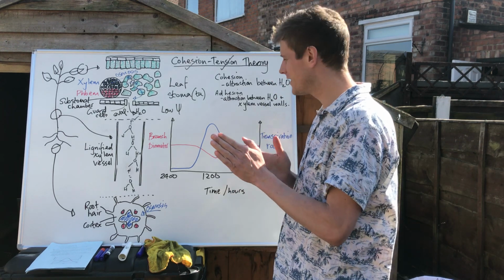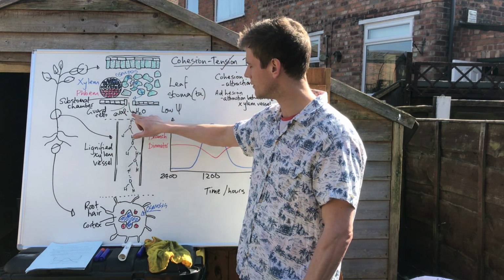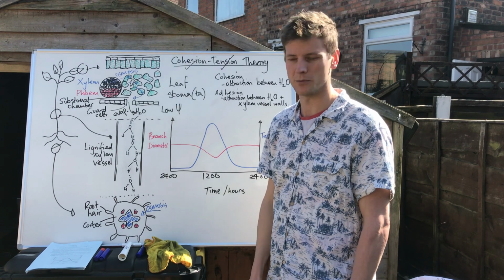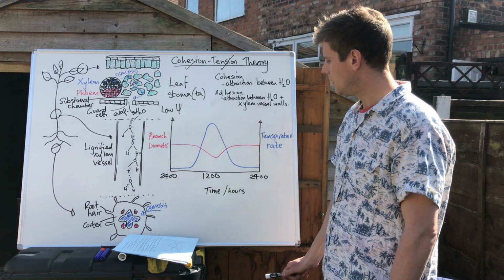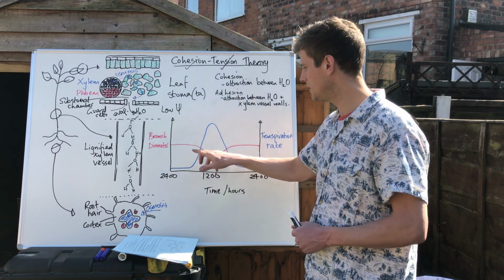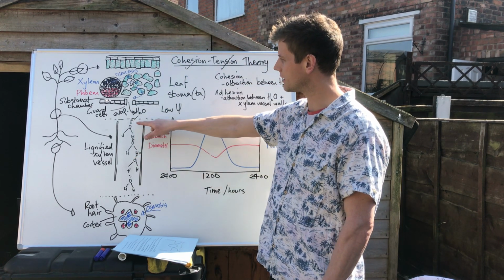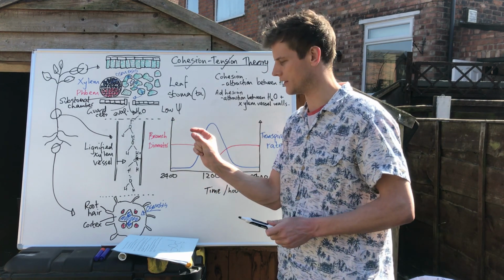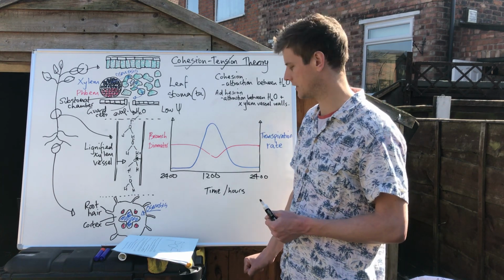Cohesion Tension Theory - Part 2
The highly anticipated sequel in the cohesion tension theory saga.